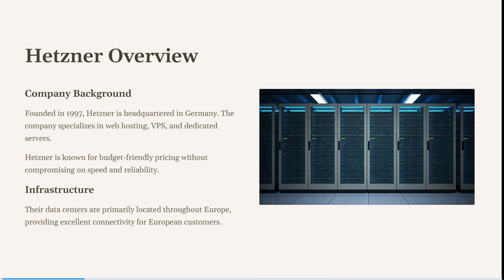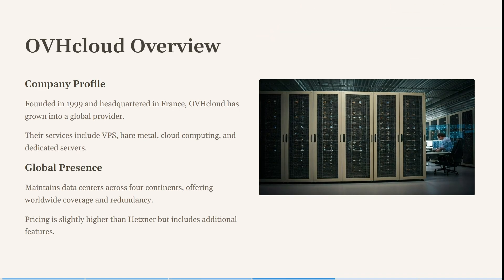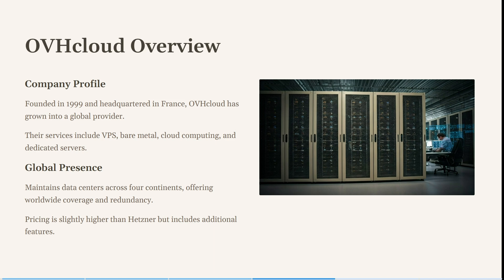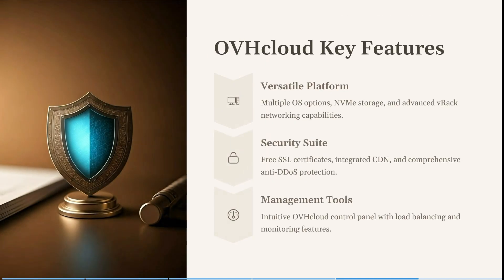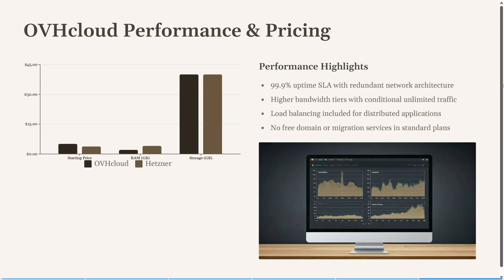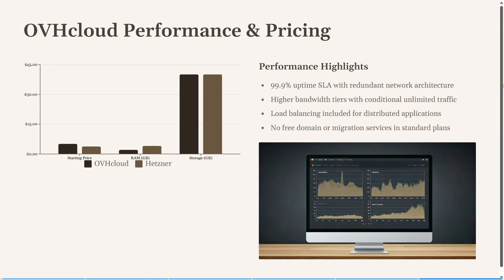Hetzner vs OVH | Which Cloud Hosting Provider is Best in 2025?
In this video, ‘Hetzner vs OVH | Which Cloud Hosting Provider is Best?’, we compare two of the most reliable and affordable cloud providers for startups, agencies, and enterprises. See how Hetzner’s performance-optimized infrastructure, transparent pricing, and robust API contrast with OVH’s global datacenter network and advanced security features.

We analyze provisioning speeds, uptime, network latency, and support for dedicated and virtual private servers. Discover the storage, backup, and DDoS protection features that matter for mission-critical workloads. Real-world testing demonstrates server setup, snapshot management, and scaling resources on demand.

Whether you’re hosting web apps, databases, or cloud-native architectures, this video gives you the pros, cons, and key considerations for choosing between Hetzner and OVH as your cloud provider.